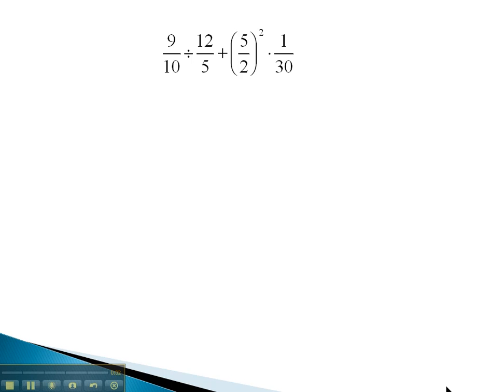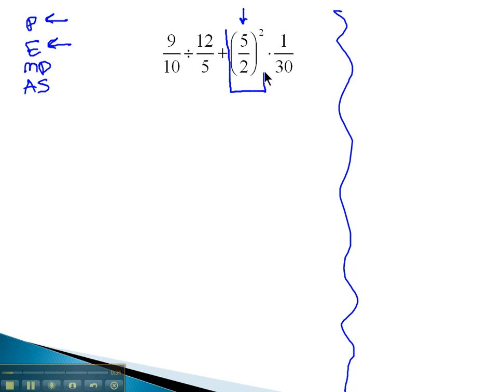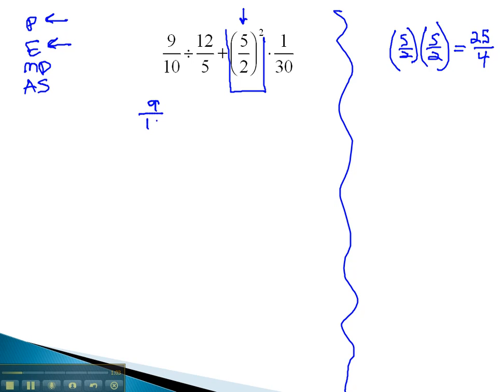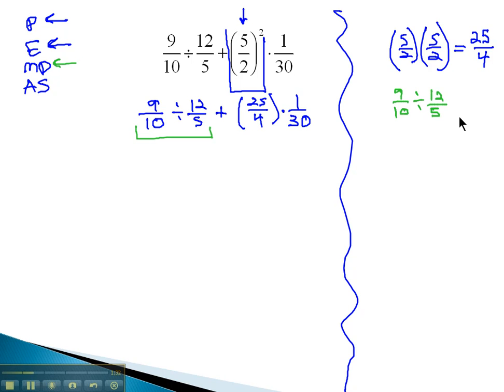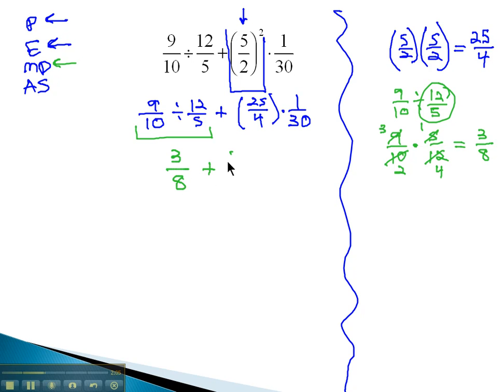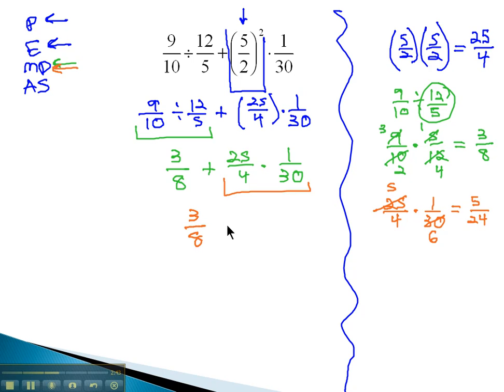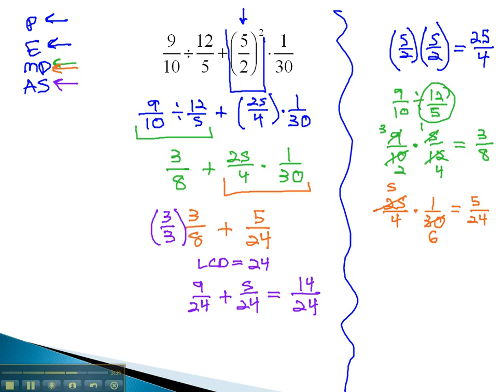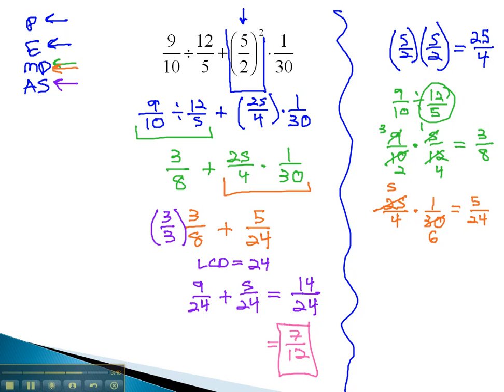Add and Subtract Fractions - Complex Fractions and Order (part 2)